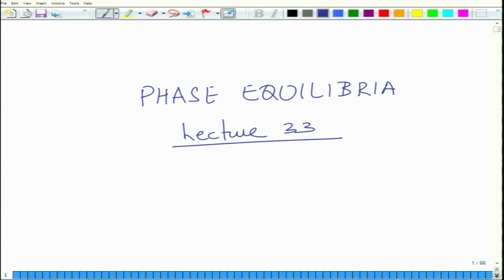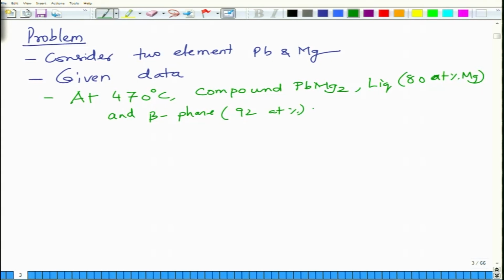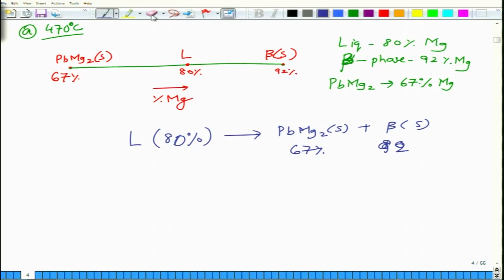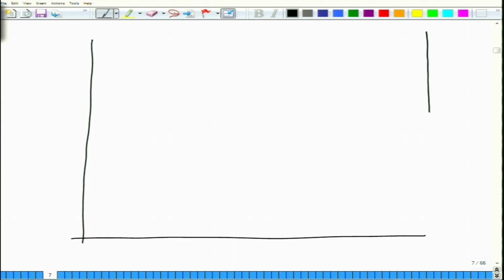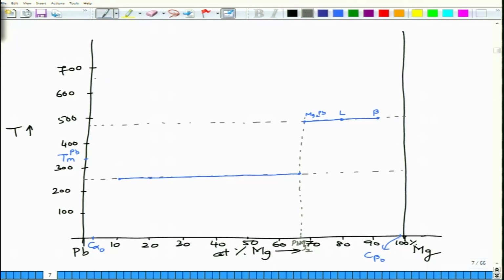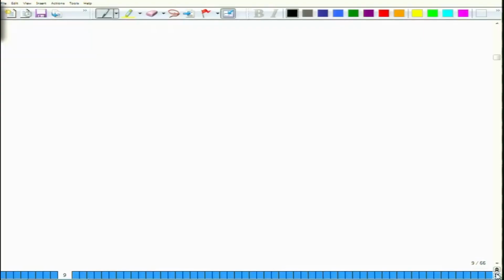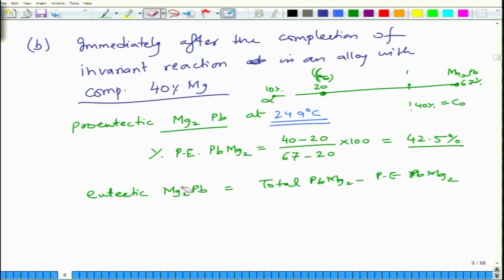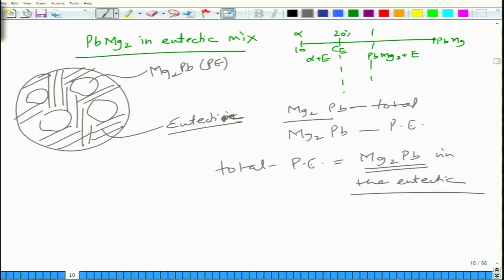noc18-mm20 Lecture 33-Methods of measuring phase diagram:PbMg2